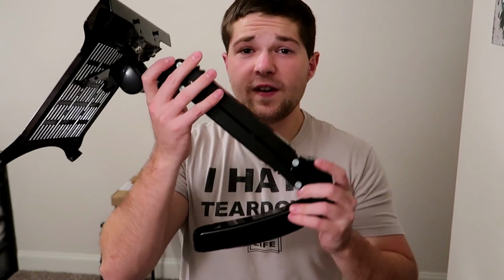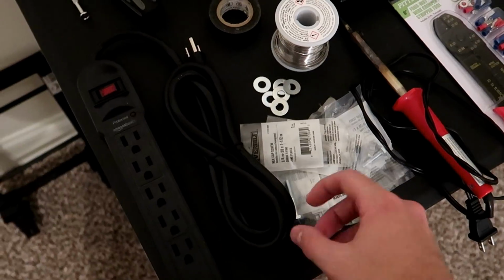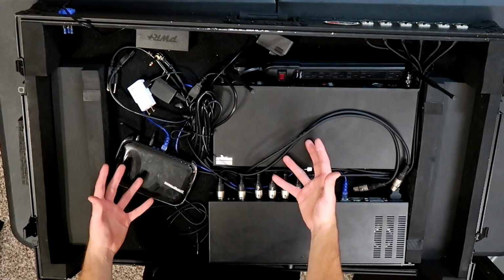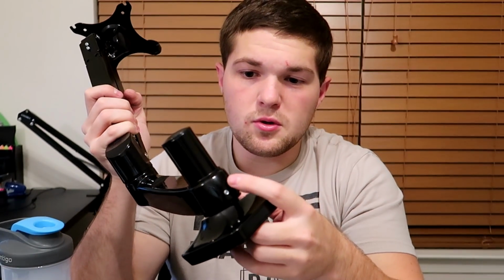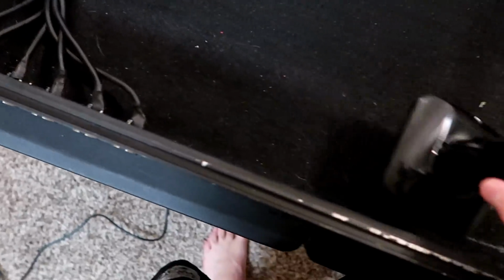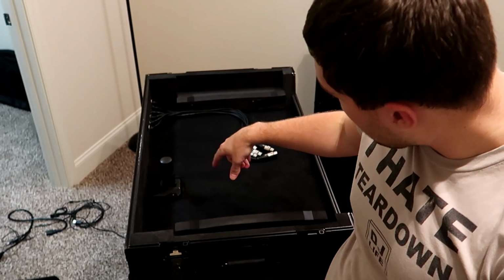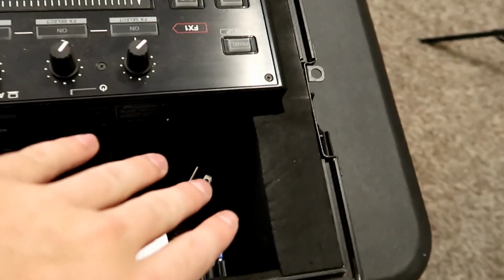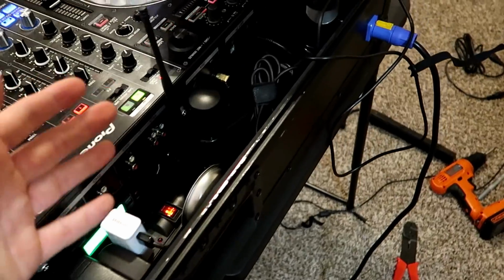Pioneer SZ CASE BUILD Part 3 | Laptop Arm Mount | ProX Direct Cases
DJ Tutorials - Installing a Laptop arm | No more laptop stands | Pioneer SZ | Custom Build Case | Get creative with your gear

August 2nd, 2018 - My Case Build Part 3

Everything used in build part 3:

Laptop arm mount
6 Outlet Power Strip
Electrical Tape
Wire Strippers
A Drill
1/4" Drill bit
3 - 1" Metric M6 bolts w/ washers

Lights
-ADJ Inno Spot Pro
-ADJ Mega Tri Par Plus
-ADJ Mega Par Profile
-ProDJLighting MHH5 wash moving heads
-Chauvet Color strip mini
-Chauvet Wash FX
-Chauvet Wash FX 2

DMX
-Chauvet Xpress 512
-Donner Wireless DMX

DJ Tools
-Vmoda Crossfade Headphones
-Laptop Stand
-Fold up Laptop Stand
-Rock and Roller Cart
-Cable Bag
-ADJ Pro Event Table
-Gaffers Tape
-Musician Ear Plugs

-DBX DriveRack PA 2
-Pioneer DDJ SZ (Serato/Virtual)
-Pioneer DDJ SX2 (Serato)
-Pioneer DDJ SR2 (Serato)
-American Audio VMS 4.1 (Virtual)
-Yamaha Mixer

Speakers
-JBL VRX 918sp
-JBL SRX 815
-JBL PRX 712
-JBL PRX 715 XLF
Alto Stealth Wireless

Special Effects
-Chauvet Geyser RGB
-ADJ Haze Generator

Stands
-Odyssey LT-P2 Tbars
-OneStage Stands
-Rockville Hydrolic Stands
-Tall T-bar Scrims
-Speaker Stand Scrims

Mics
-GTD Audio G-733H Wireless Mics
-Audio-Technica ATR-1300 Mic
-Phenyx Wireless Mics
-Mic Stand

VIDEO GEAR

-Cannon G7x Mark ii
-Sasmung T3 hardrive
-Edit Software: Cyberlink Powerdirector 14 on Windows 10

BIO

I was born August of 1995 in Ohio, I now live in North Carolina. I have a bachelors degree in mechanical engineering from Ohio University (Athens, OH). I am a tech engineer for a popular tire company and I have been a professional open-format club / mobile DJ since 2012. I created this YouTube channel for the purpose of sharing my experiences and knowledge I have gained over the years to help better the DJ community. If you have any questions don't hesitate to ask.